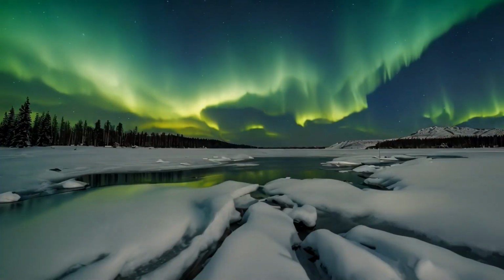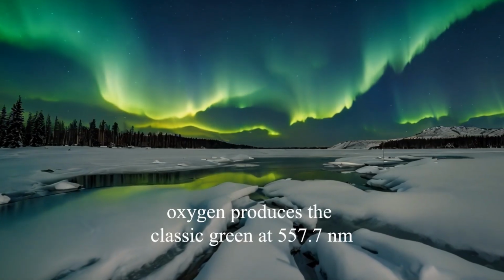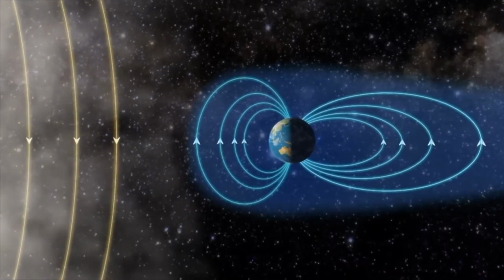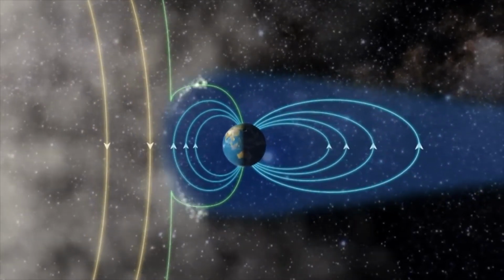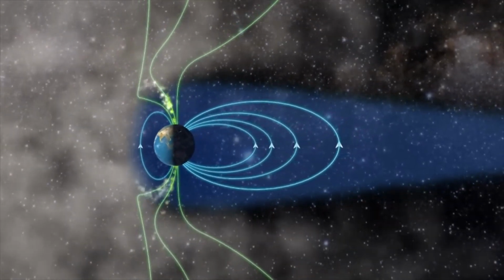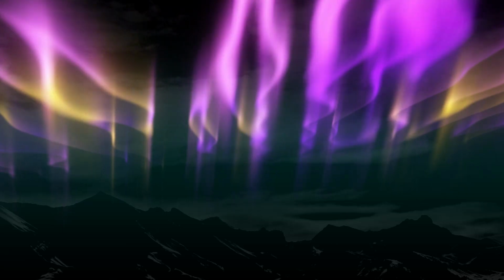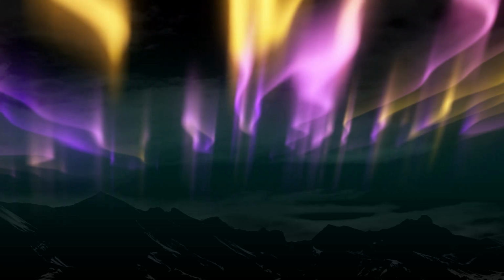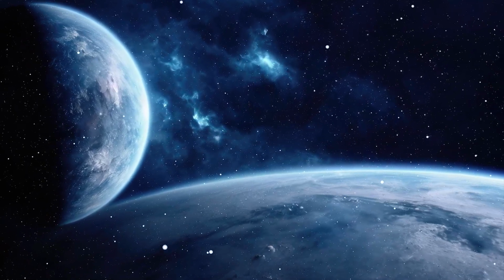Auroras; the lights beyond the Earth!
Auroras are just a phenomenon on the Earth. Planets in the solar system are also radiant as a result of powerful light displays because of invisible magnetic fields and charged particles. Jupiter's intense ultraviolet storms, Saturn's polar lights, Neptune's infrared glows are some of the examples of the same.

In this video, we’ll examine the creation of aurorae, the reason why aurorae occur in the polar regions of planets, and what makes each planetary aurora distinct. Get insight into how solar wind, volcanic moons, and rapid rotation rates combine to create enormous displays in gas giants. Find out what spacecraft have done to completely change the way we understand these bright events, as well as the ways in which modern telescopes allow us to detect the aurorae in ice giants.

Aurorae are more than just beauty. They are scientific instruments that unveil the magnetic cores of worlds in the solar system.

Timestamps:
1:13 : How Auroras form the physics of light and field?
3:19 : Jupiter, the king of Auroras
5:03 : Saturn; Rings, Ice and Electric lights
6:30 : Auroras on Uranus and Neptune

About Discovering The Unknown CHANNEL
Discovering the Unknown — a journey beyond the boundaries of what we think we know.

Discovering the Unknown invites you to explore the deepest mysteries of our universe, hidden histories, unexplained phenomena, and the secrets that lie beyond human understanding. From cosmic wonders and ancient enigmas to cutting-edge science and the unknown forces shaping reality, every episode is crafted to ignite curiosity and wonder.

With immersive storytelling, careful research, and captivating visuals, this channel reveals the extraordinary stories that exist just beyond the edge of certainty.